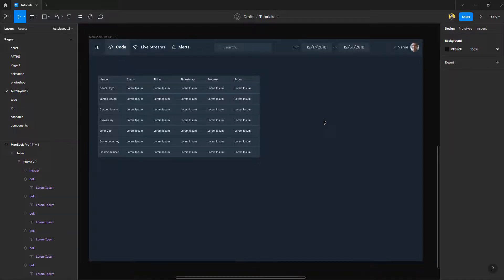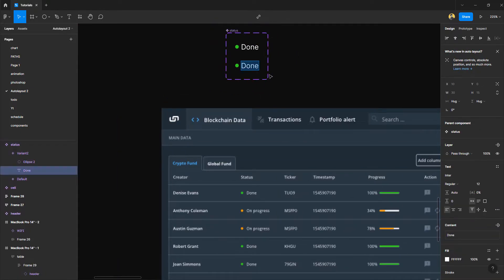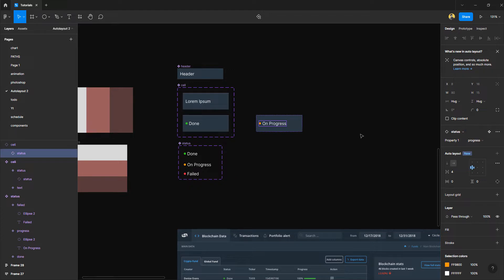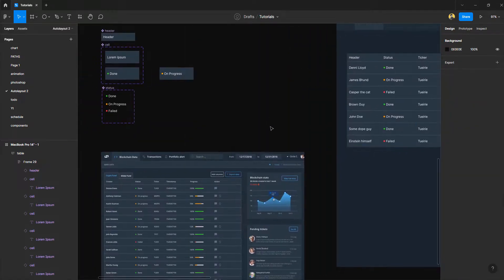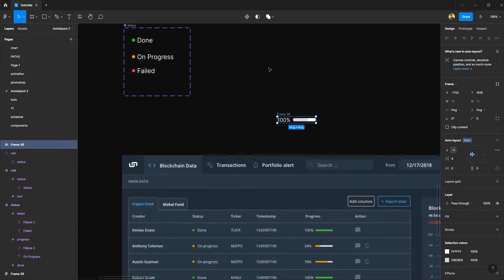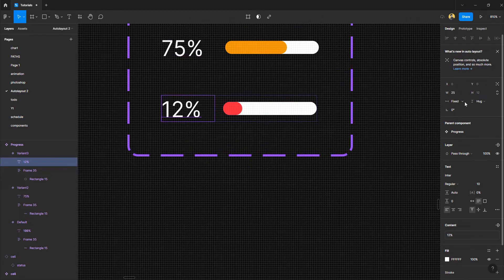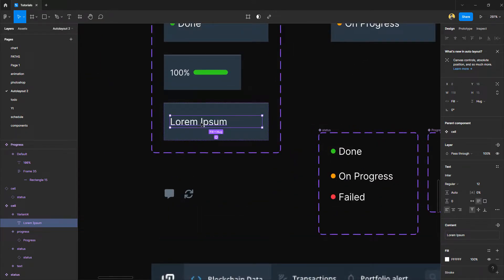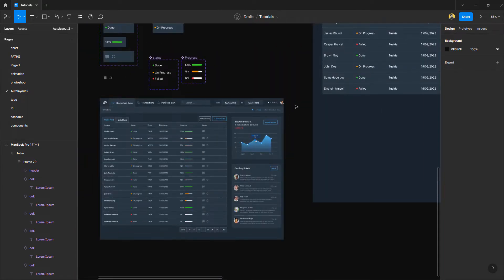Advanced tables using autolayout - Project Auto Layout Part 5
Hey guys,

This is the 5th video in for the auto layout series.

Auto layout is a property you can add to frames and components. It lets you create designs that grow to fill or shrink to fit, and reflow as their contents change. This is great when you need to add new layers, accommodate longer text strings, or maintain alignment as your designs evolve.

There are lots of ways to use auto layout:

Create buttons that grow or shrink as you edit the text label.
Build lists that adapt as items are added, removed, or hidden.
Combine auto layout frames to build complete interfaces.
Auto layout is a powerful feature with many moving parts and uses. In this article we'll show you how how each of its properties work.

In this specific video, we covered an easy way to design a table using auto layout, that is responsive according to the screen size.

Cheers!